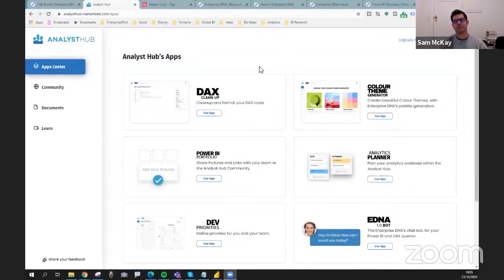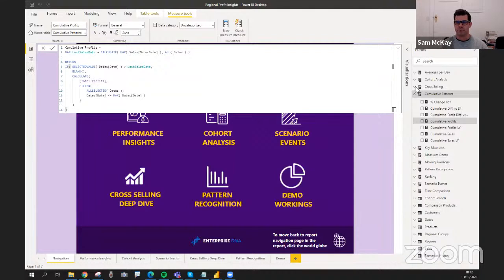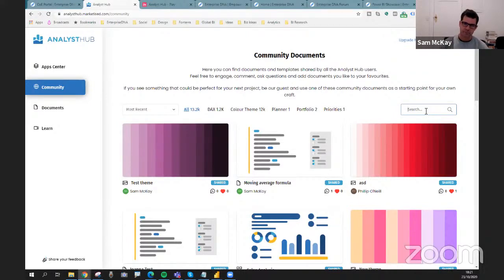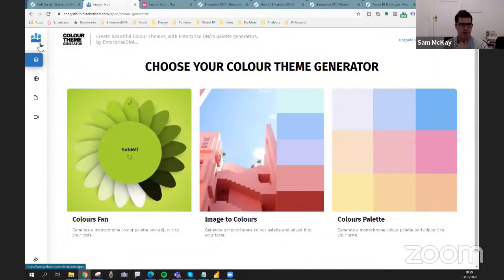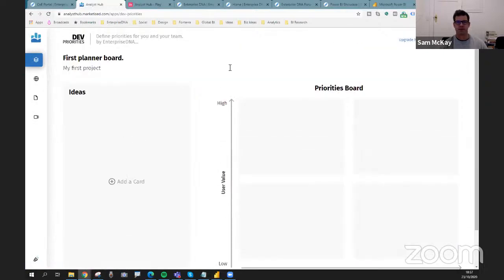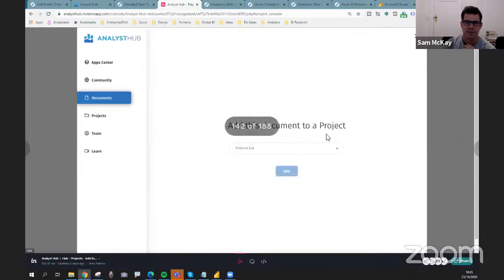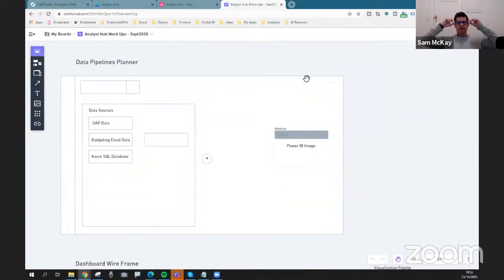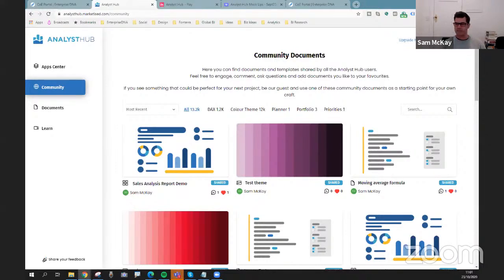Brand New Demo Of The Analyst Hub